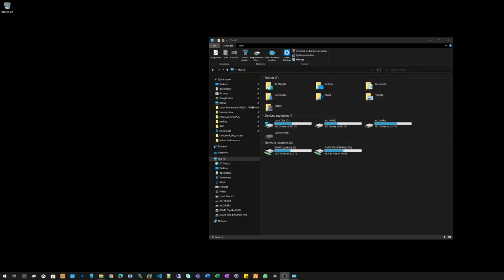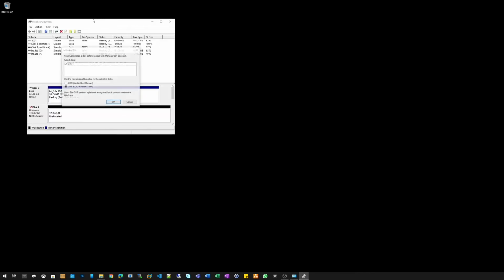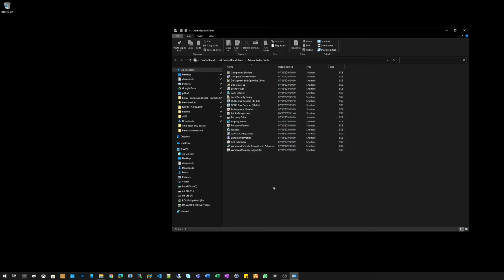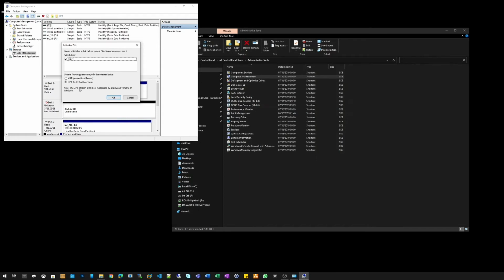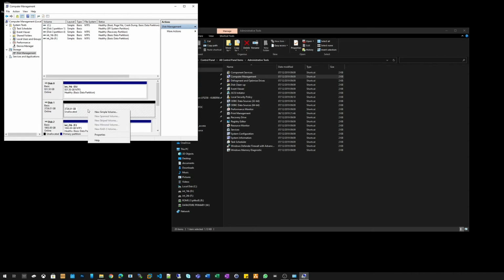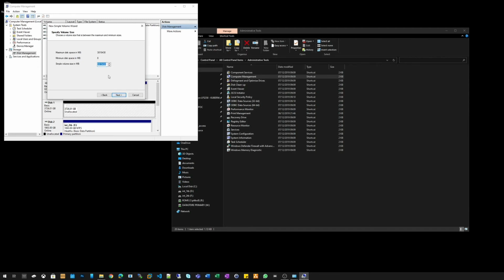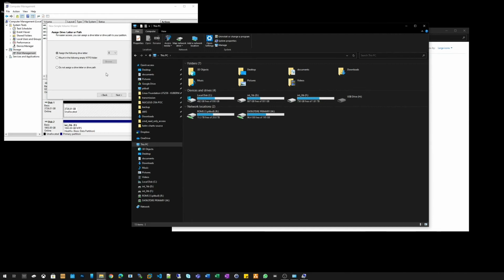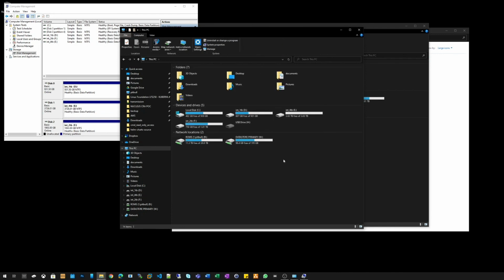WD BLUE 4TB SATA SSD Upgrade - How to install an SSD and initialise for use in Windows.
Hello youtubers,

In this video I'll be unboxing a WD Blue 4TB Sata SSD, and showing you how to install it into a PC, and also showing how to initialise the disk so that it is ready for use in Windows.

I hope you find this useful, if you do then please leave a thumbs up, and don't for get to hit that subscribe button so you can be notified of future content.